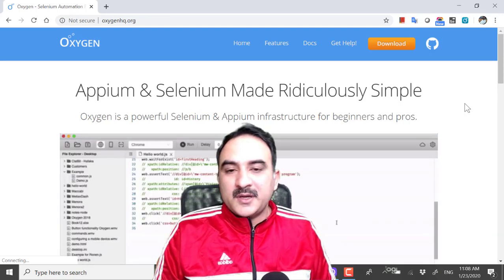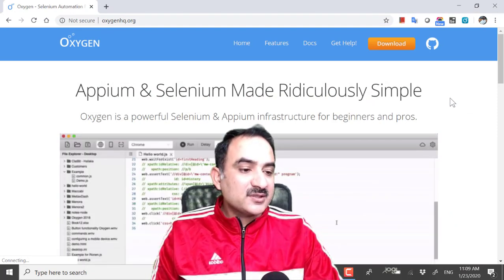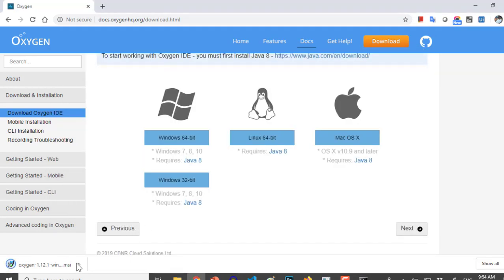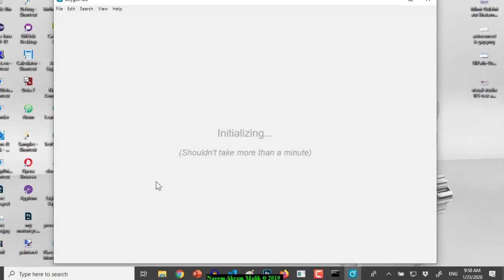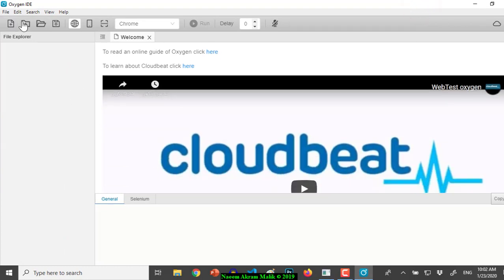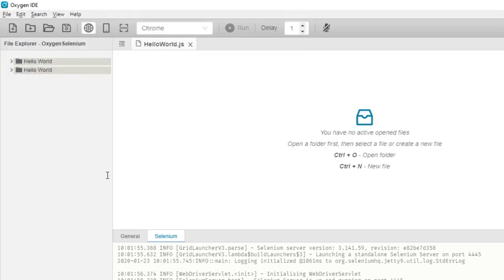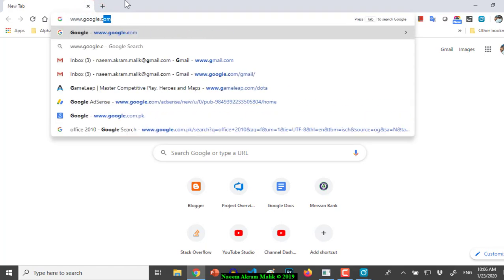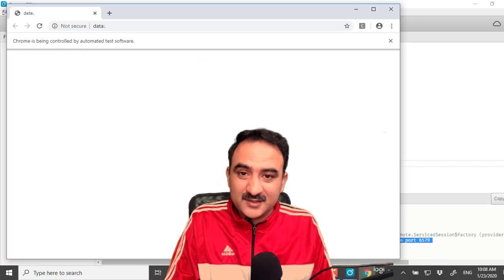Oxygen IDE for Selenium and Appium Test Automation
Oxygen is a dedicated IDE for software test automation. It lets you work with Appium and Selenium in a seamless fashion for automation of both websites and mobile applications.
Oxygen also has a recorder which works through a Chrome extension and lets you record JavaScript based automation scripts.
An IDE is an "Integrated Development Environment". When you install Oxygen, it installs Selenium for you automatically. It takes away much of the pain involved in getting started with test automation.
Unlike many other open source projects, Oxygen IDE just works out of the box!
The welcome page also contains a howto video.
Please don't confuse Oxygen IDE with Eclipse Oxygen, that's a different thing.
You do need to have Java 8 installed on your machine.
The new Oxygen IDE looks promising and I believe it has the potential to revolutionize the software test automation business tremendously.

Links to my premium full Udemy courses:

Azure DevOps Build Pipelines: Run Windows UI Automation & CI

Appium WinAppDriver UI Automation Testing Windows Apps in C#

TCP/IP Socket Programming in C# .Net For Coders & Students